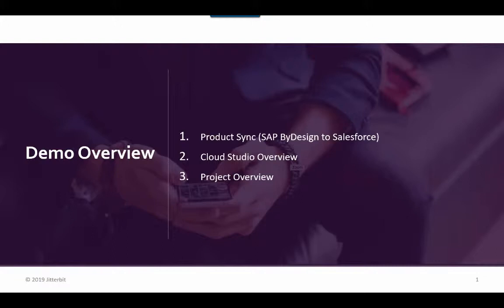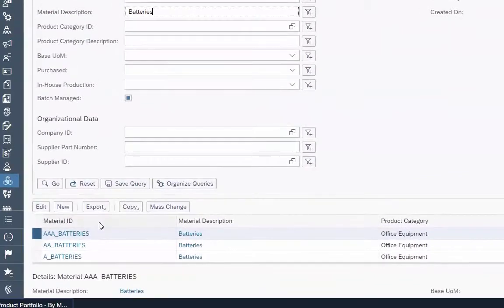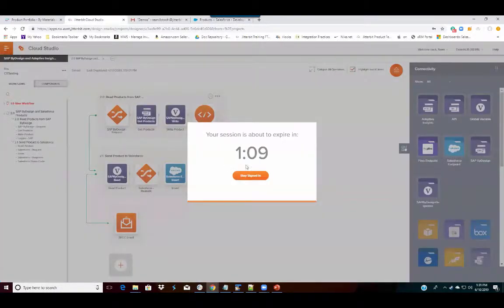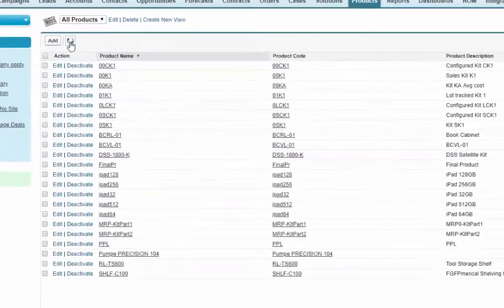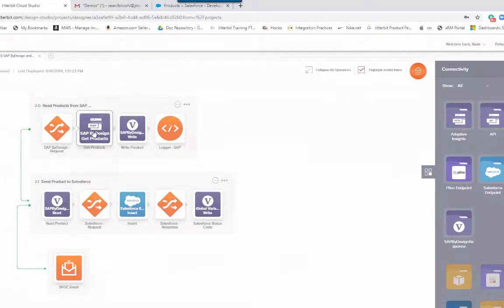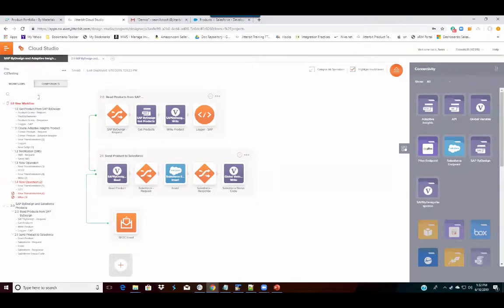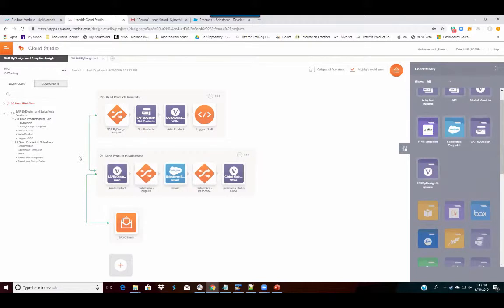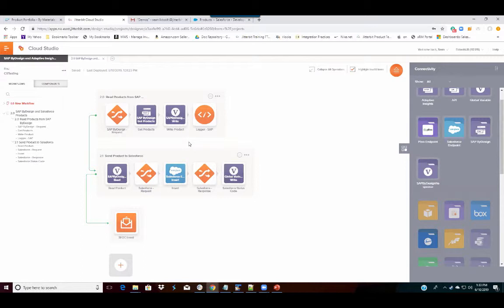SAP by Design and Salesforce